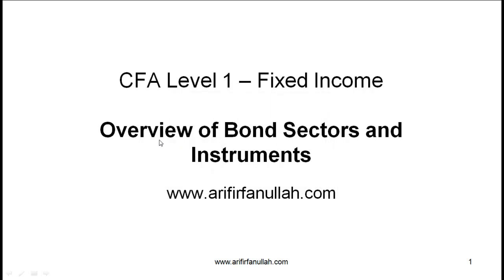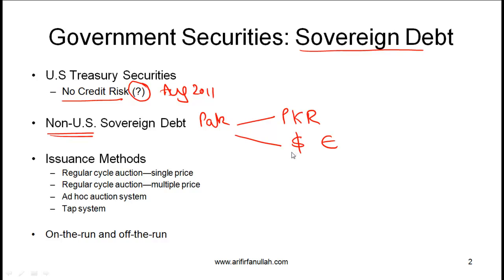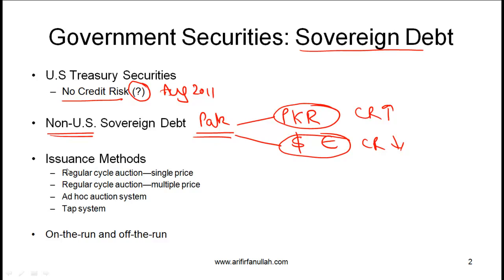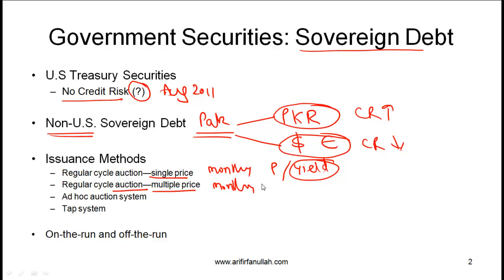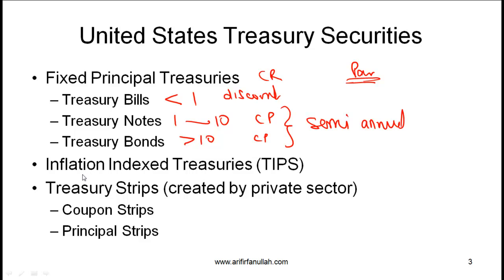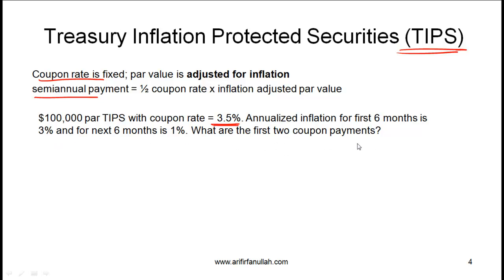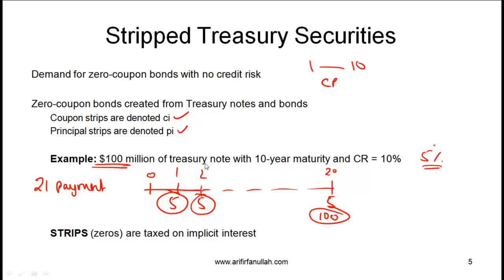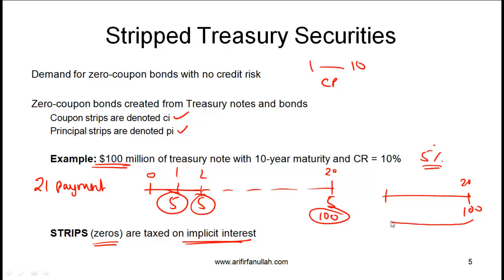CFA Level I Bond Sectors and Instruments Treasuries Video Lecture by Mr. Arif Irfanullah Part 1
This CFA Level I video covers concepts related to:

• Government Securities: Sovereign Debt (U.S Treasury Securities and  Non-US Sovereign Debt)
• United State Treasury Securities (Fixed Principal Treasuries, Inflation Indexed Treasuries and Treasury Strips)
• Treasury Inflation Protected Securities (TIPS)
• Striped Treasury Securities